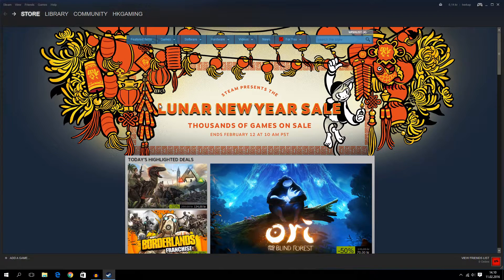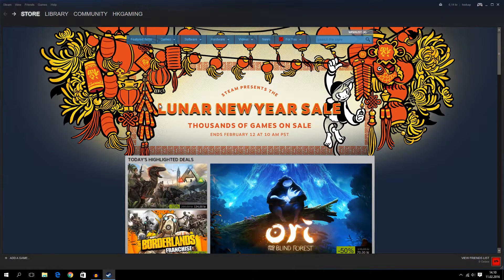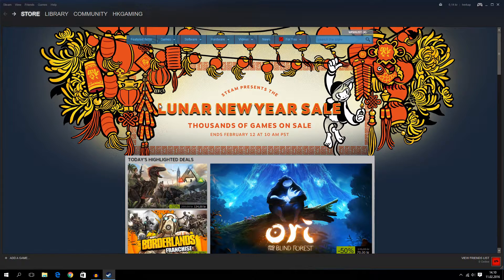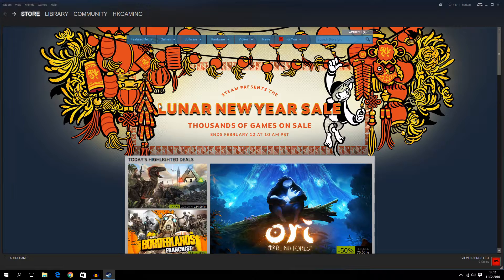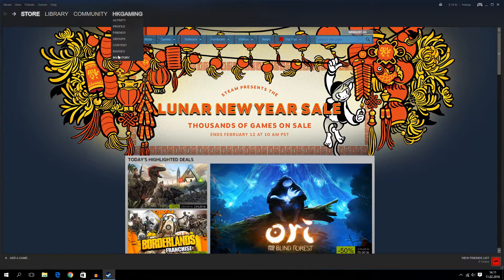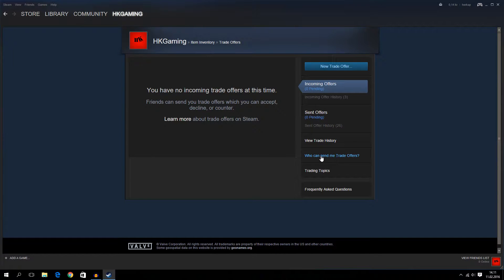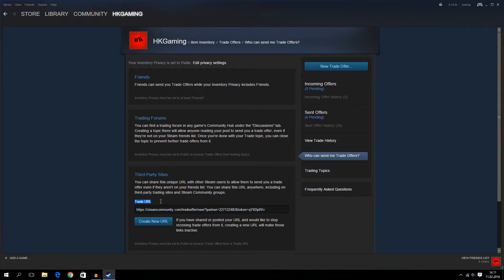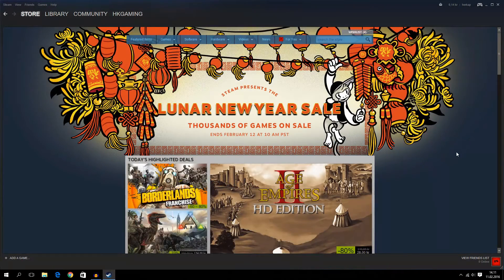How to Find Your Steam Trade URL/Steam Trade Link 2016!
I this tutorial you will be learning How to Find Your Steam Trade URL/Steam Trade Link!

I am partnered with Ziovo Network

Computer Specs:
Corsair Carbide 330r blackout edition
Cooler master b600 ver.2
ASUS LGA1150 Z97-P
HyperX Fury DDR3 1866MHz 8gb black (overclock: 2000MHz)
Intel Core I5 4690k 3.5 GHz
MSI GeForce GTX970 4Ggb Gaming
Crucial BX 100 250gb SSD
WD Blue 1TB
Samsung DVD
Windows 10
Everything is getting cooled down with 2 140mm fans and 2 120mm fans :-)

Awesome outro song by "Ship Wrek & Zookeepers"! It's called "Ark"
Shipwrek